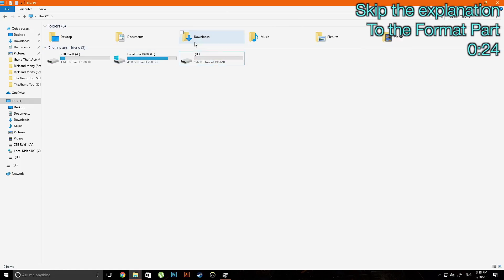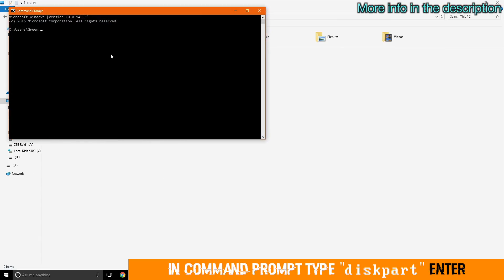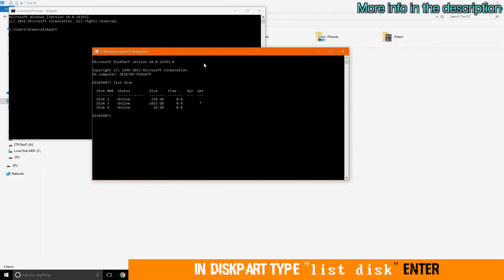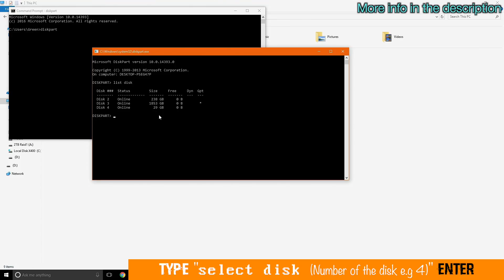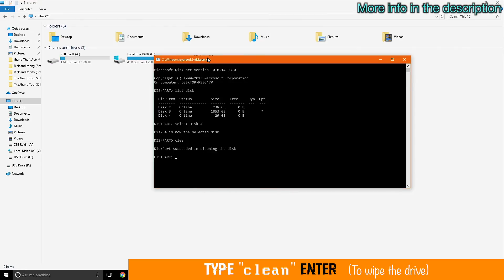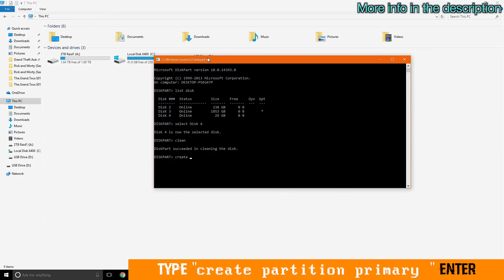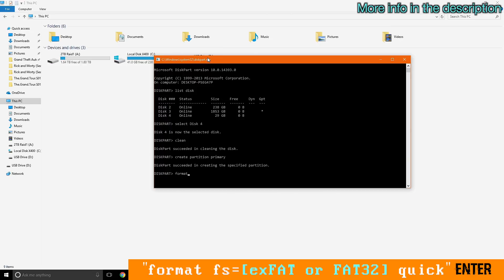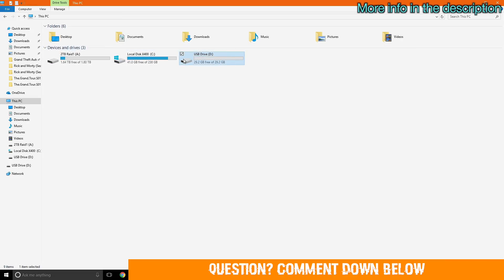flash drive 200MB capacity problem [ Fixed ]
Sandisk Flash drive 200MB or less size after format on a Mac etc.
How to format the flash drive properly and work with both Mac and PC

How to Clean Disk Using CMD
Go to CMD or Command Prompt
Inside Command Prompt type :
diskpart

Inside DISKPART :
list disk
Select disk (the disk number that you want to clean) [1 or 2 or 3 or 4 or 5]
clean
Create partition primary
Format fs=[exFAT or NTFS or FAT32]